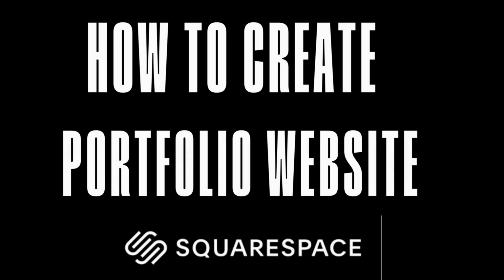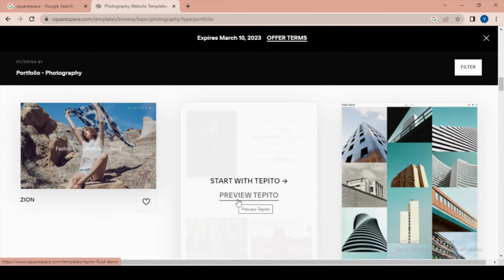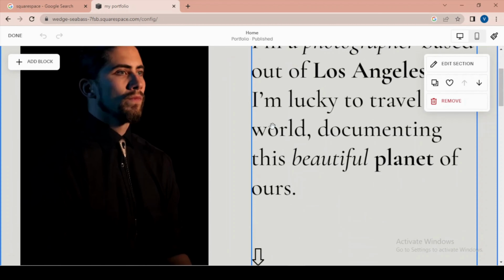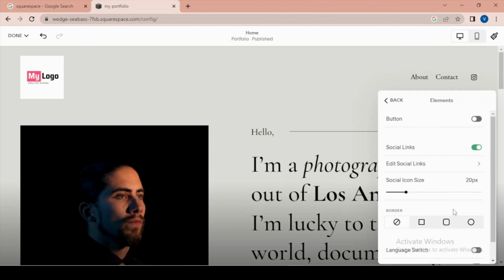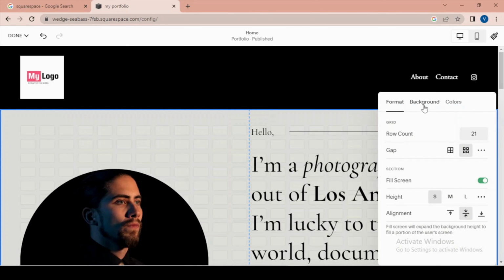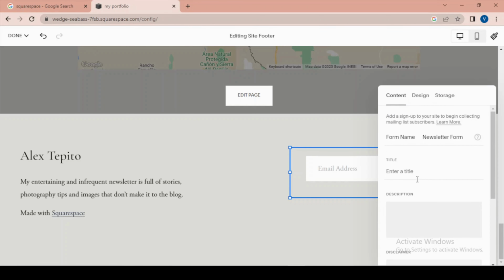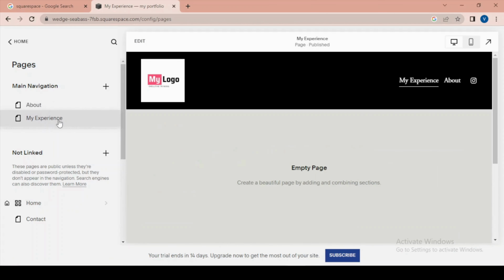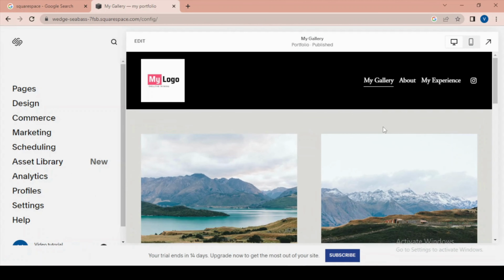How to Create Portfolio Website in Squarespace - SquareSpace Portfolio Tutorial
In this video, you will learn as How to Create Portfolio Website in Squarespace - SquareSpace Portfolio Tutorial